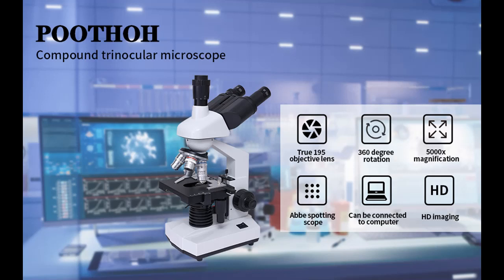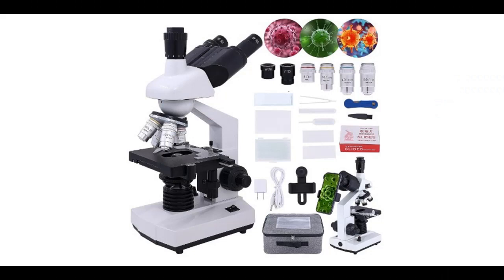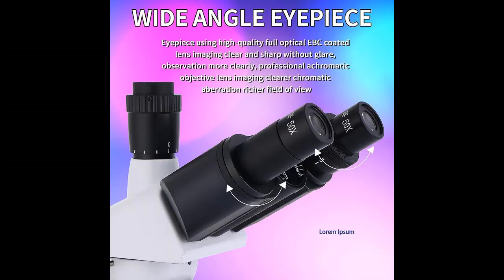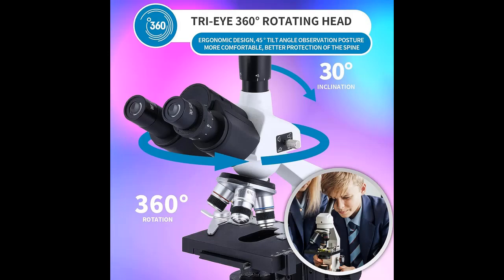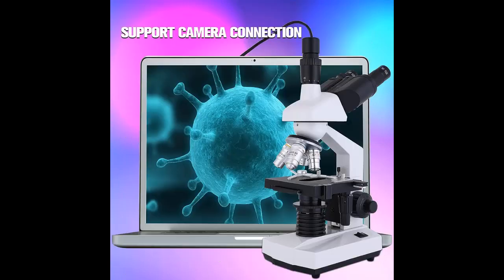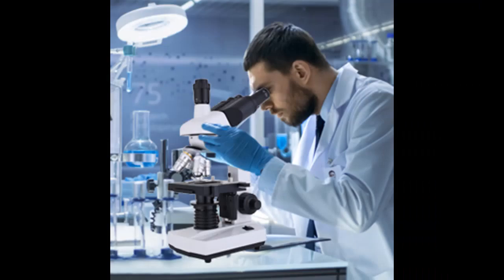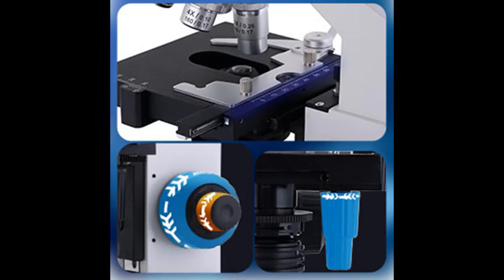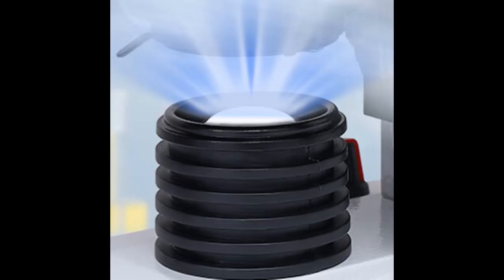Poothoh Trinocular Compound Microscope✔️Features & Review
Features & Review✔️Poothoh Trinocular Compound Microscope, 40X-5000X Magnification, Mechanical Loading Stage,Abbe Condenser, Research Grade trinocular Compound Microscope for Adults lab…

Poothoh Trinocular Compound Microscope, 40X-5000X Magnification, Mechanical Loading Stage,Abbe Condenser, Research Grade trinocular Compound Microscope for Adults lab…